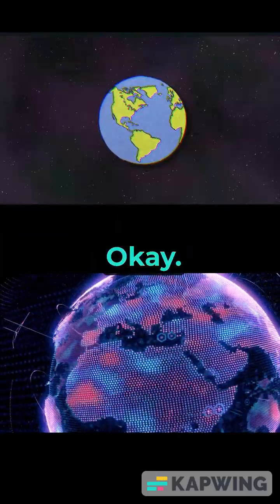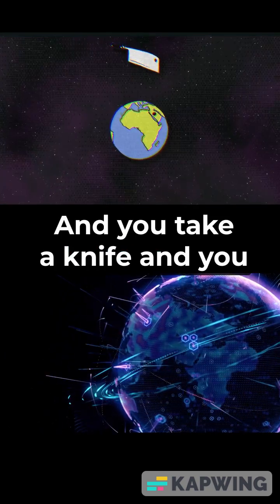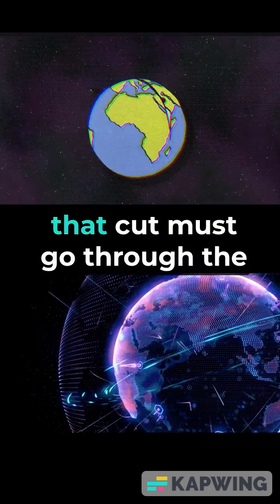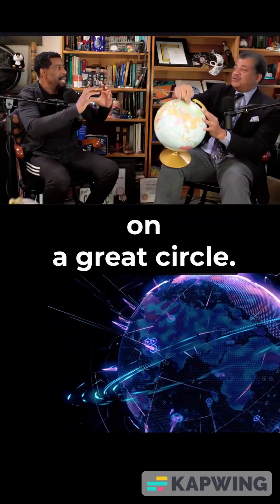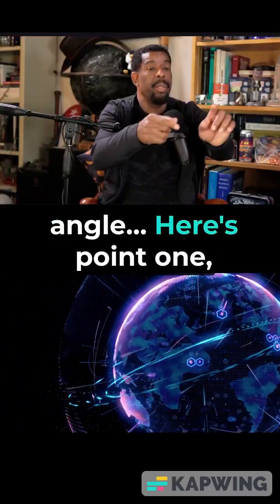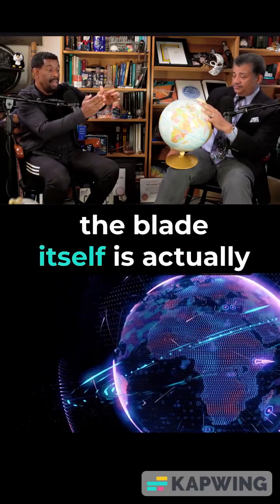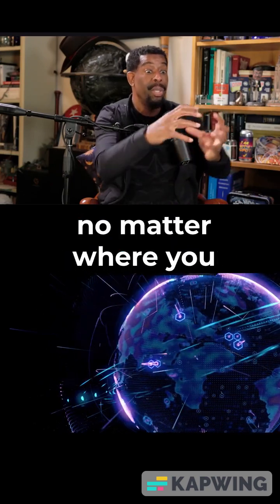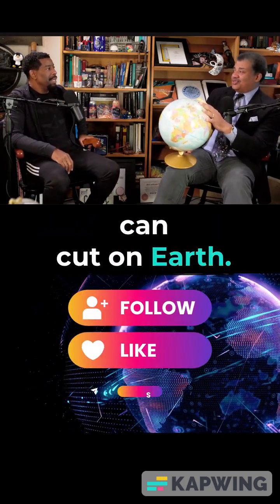Why Planes Fly This Way: The Great Circle Trick!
Ever wondered why airplane routes look curved on a flat map?
This simple “orange slice” demonstration shows exactly how great circle routes work and why they represent the shortest path between two points on a sphere.
A quick and clear explanation of real-world geometry! 🌍✈️